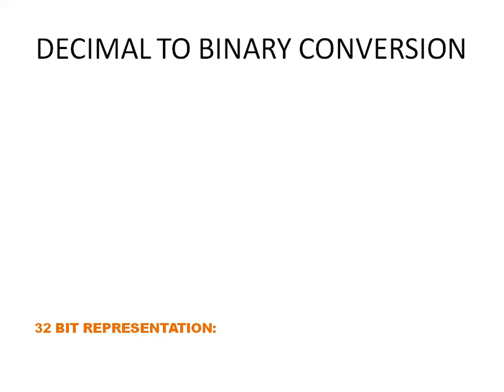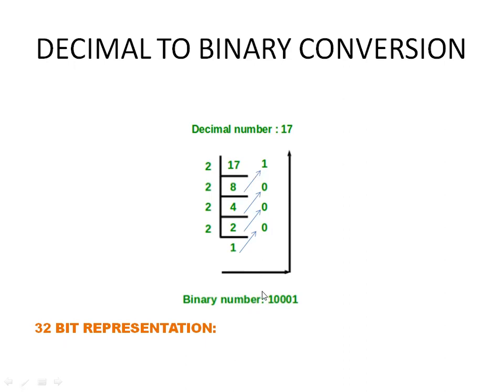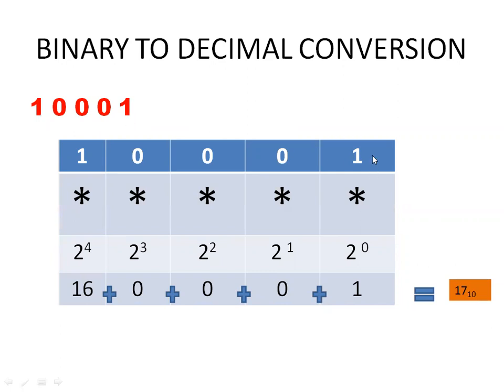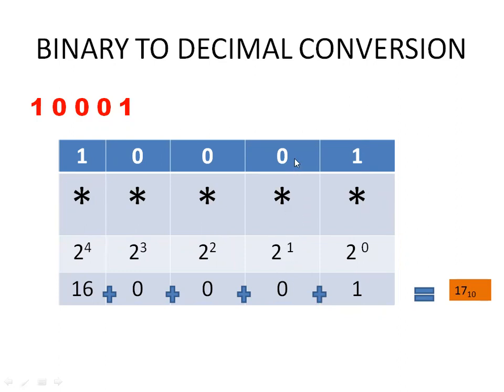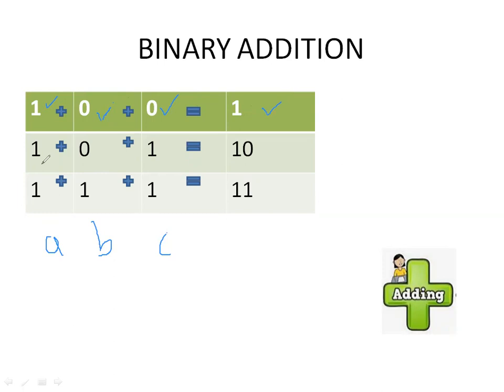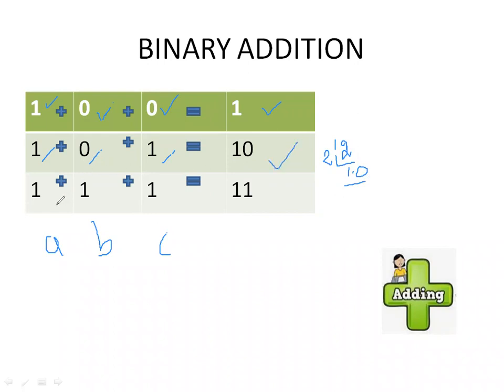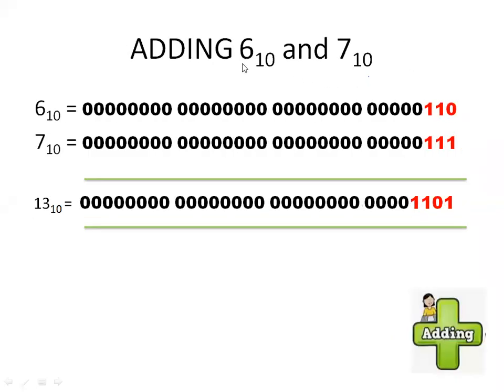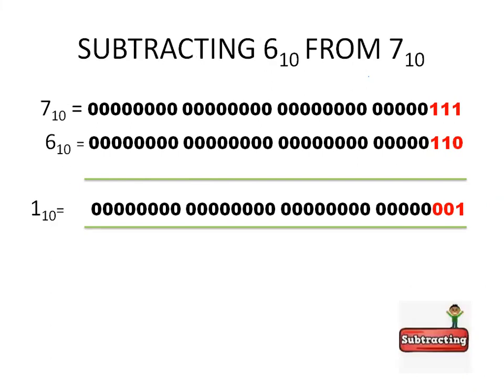JV BINARY ADDITION AND SUBTRACTION U2 CA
COMPUTER ARCHITECTURE UNIT2